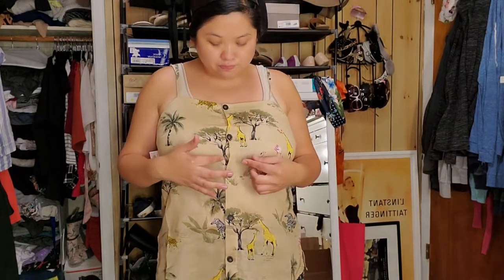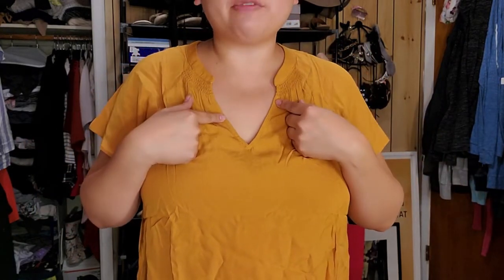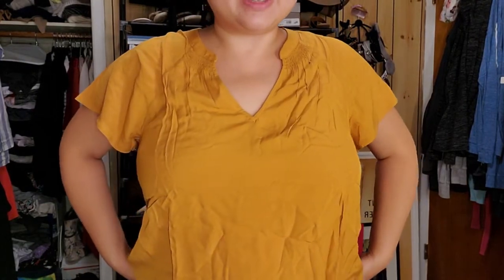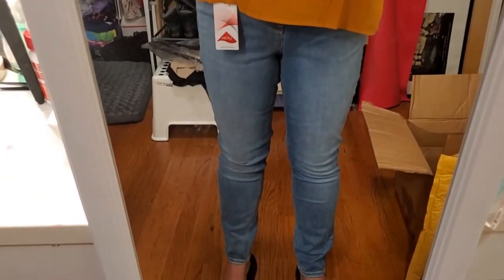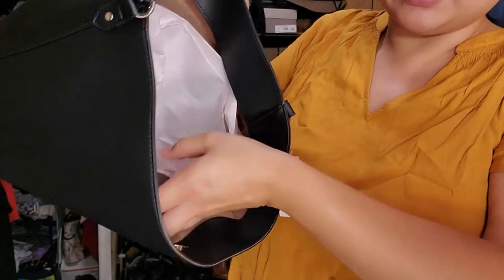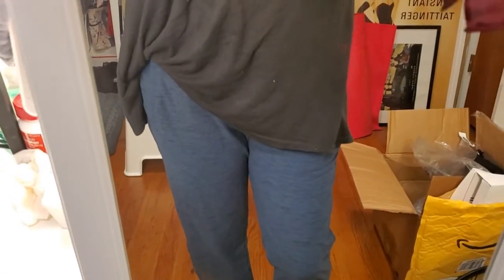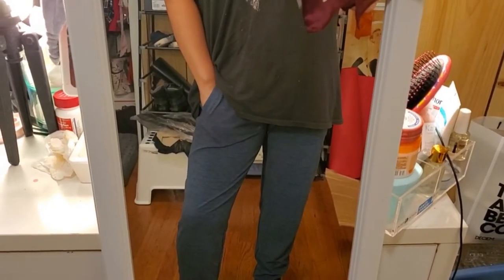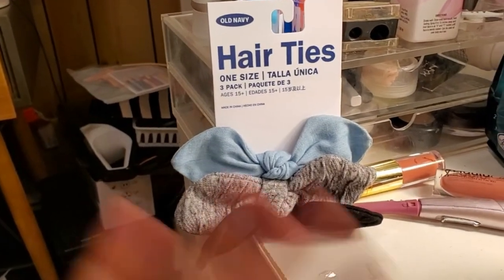OLD NAVY Try On (Keep or Return?)